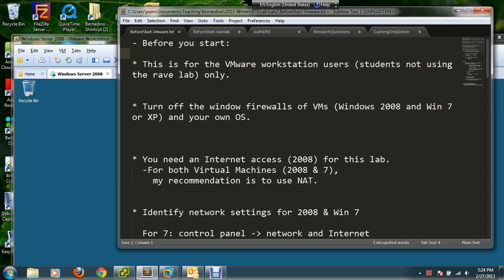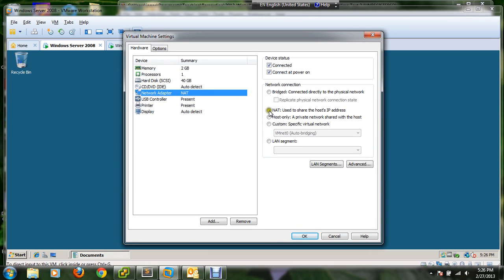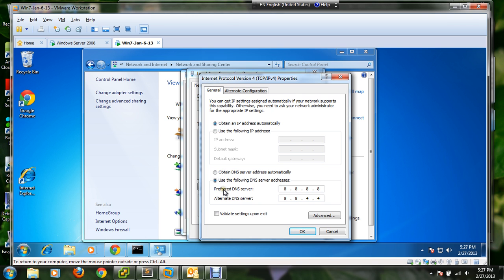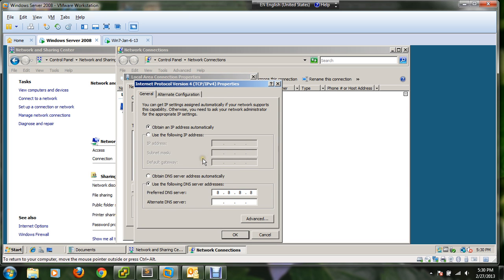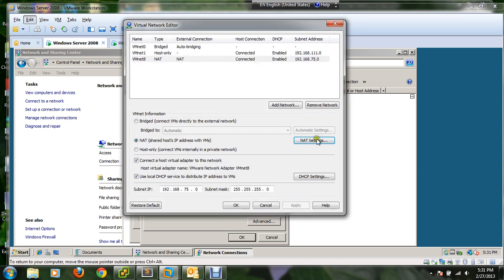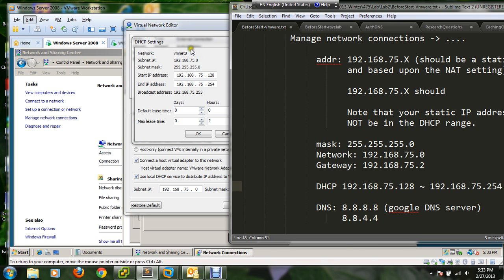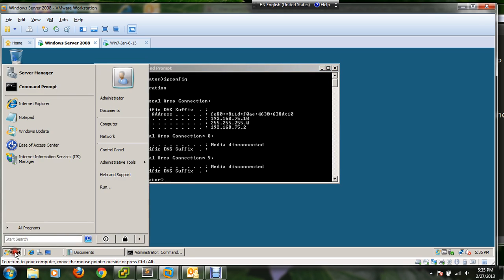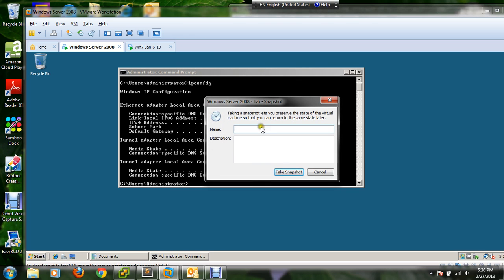Part1-Preconfiguration-VMware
For those using the VMware workstation...